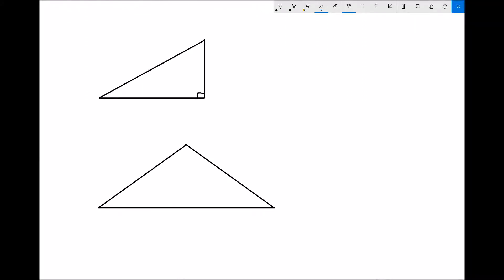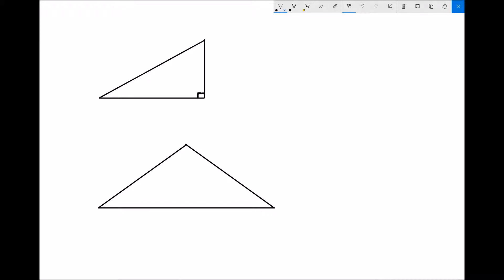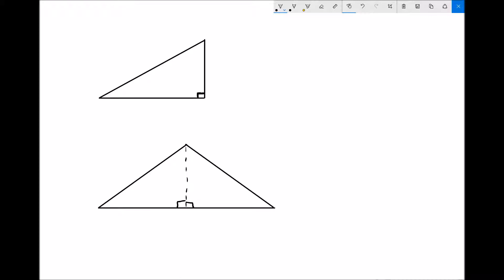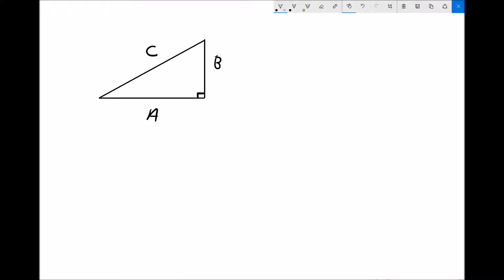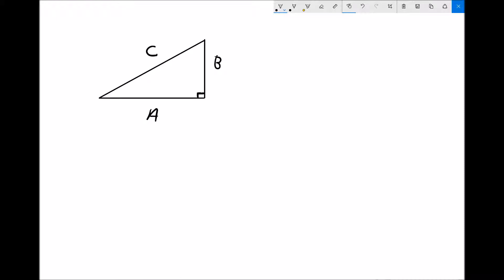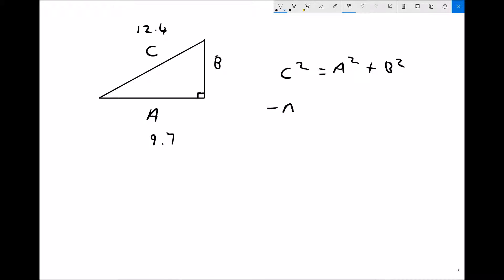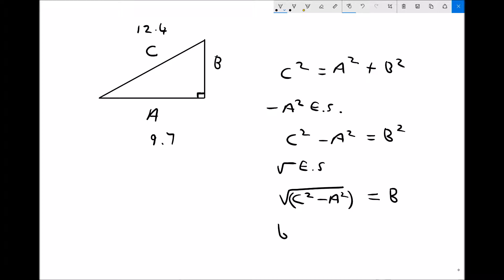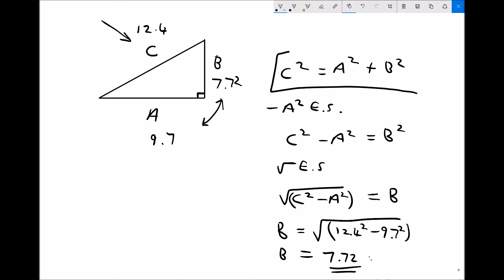Using Pythagoras Theorem to Find Unknown Lengths on Right Angled Triangles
Learn how to use Pythagoras Theorem in order to find unknown lengths on right angled triangles. If you know the length of two sides then you can use Pythagoras' Theorem to find the length of the third remaining side.